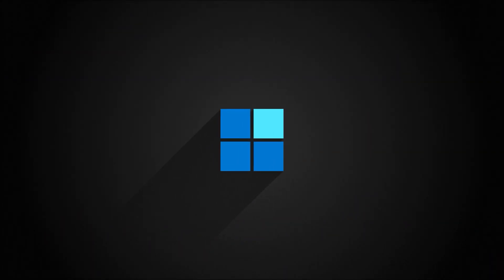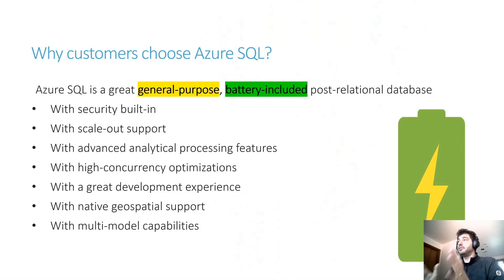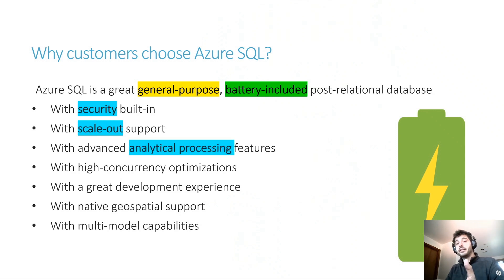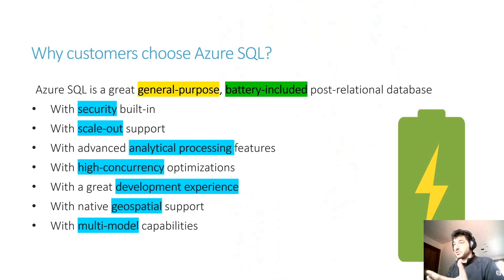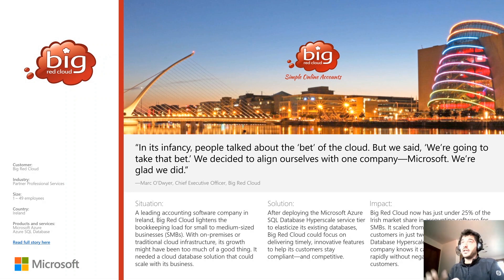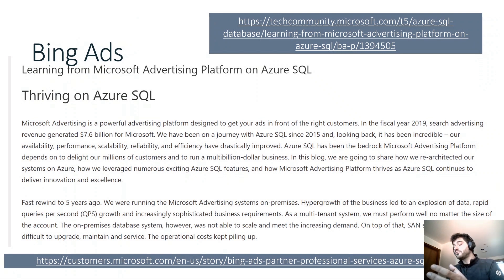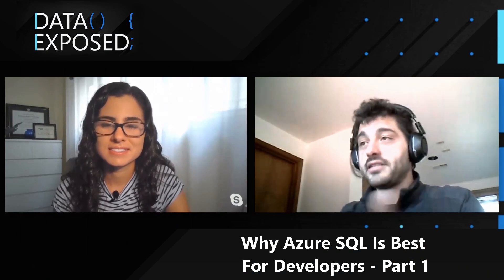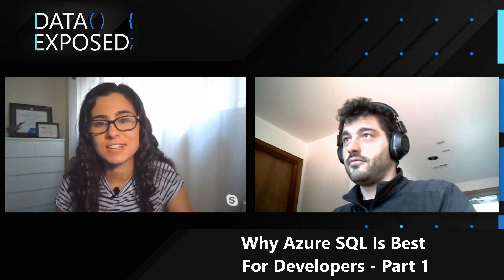Why Azure SQL is Best For Developers (Part 1) | Data Exposed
Azure SQL has a lot of built-in features that make it the best database in the cloud for developers. In this first part of this two-part series, Davide Mauri discusses what those features are and which kinds of customers can benefit most from them.

[01:30] Why customers choose Azure SQL
[02:21] Security
[02:30] Scale-out
[03:15] Advanced analytical processing
[03:42] High-concurrency optimizations
[04:10] Development experience
[05:02] Geospatial support
[05:30] Multi-model capabilities
[07:00] Start-up example using Azure SQL
[08:38] Enterprise example using Azure SQL
[10:45] Web Applications

10 Reasons why Azure SQL is the Best Database for Developers